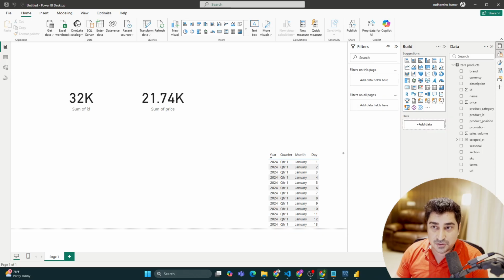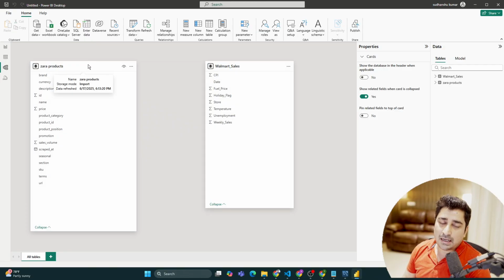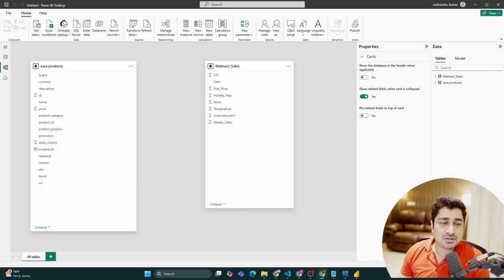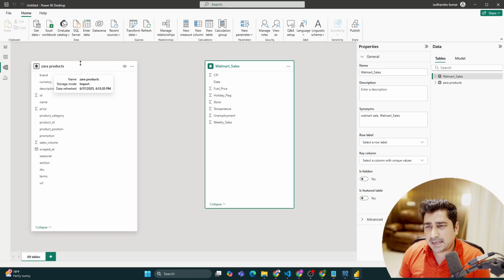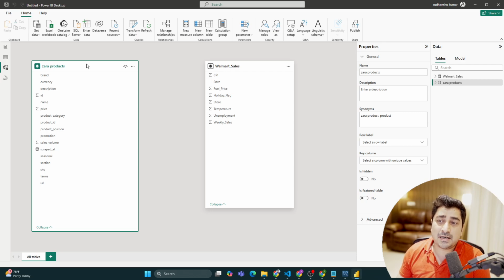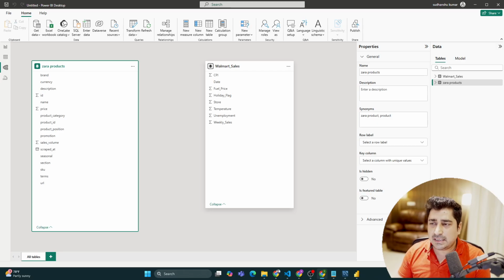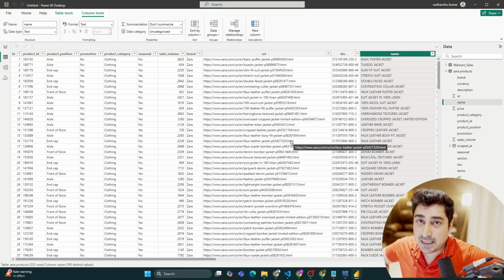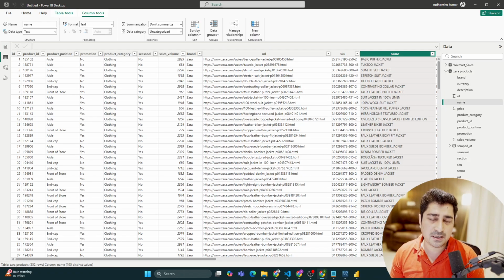Import ,Direct & Live Mode In Power BI | Power BI Masters | Euron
Ready to elevate your Power BI skills? This beginner-friendly video breaks down the 3 essential Power BI modes—Import, Direct Query, and Live Connection. Learn how each mode works, when to use it, and how it impacts performance and flexibility. Discover practical examples: importing small datasets, querying live from external systems like MySQL, and connecting to published models in real time. Whether you're just starting or refining your skills, this tutorial makes it simple. By the end, you’ll confidently choose the right mode for any project!